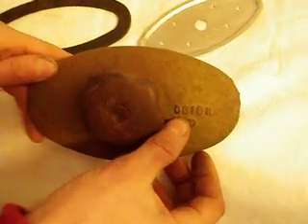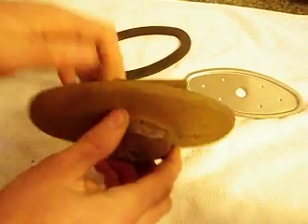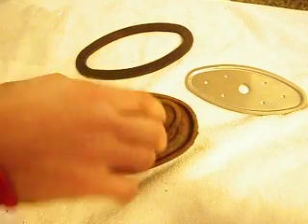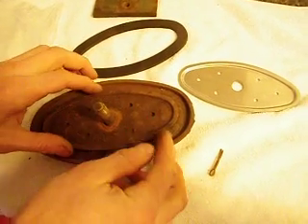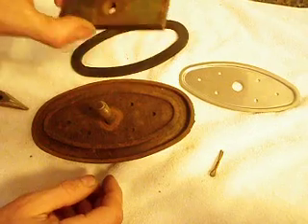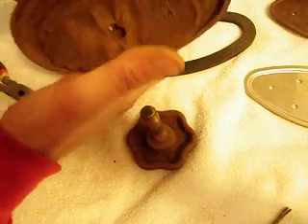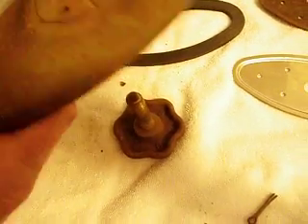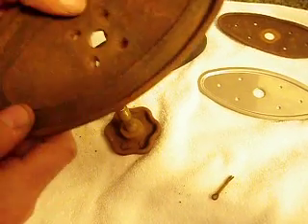P3112483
Replacing Baffle Plate and Gasket on Unstyled John Deere A Radiator Cap (D-319R) using parts from Cordova Country Parts